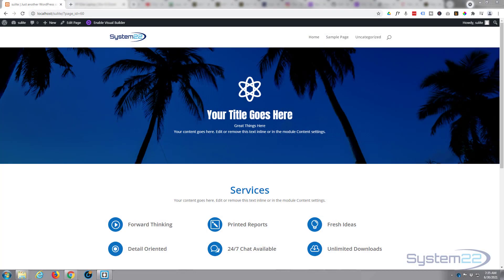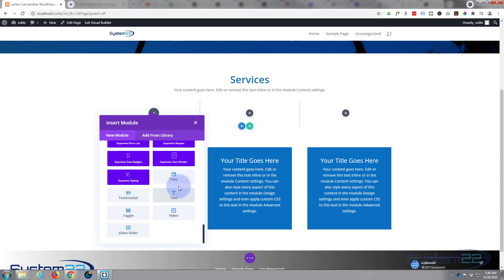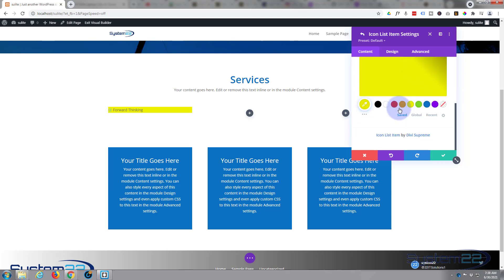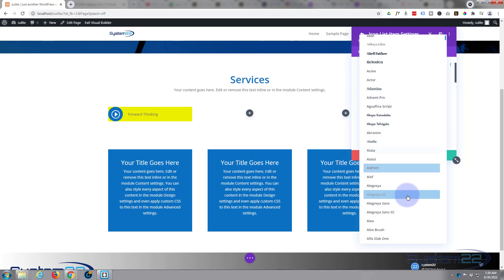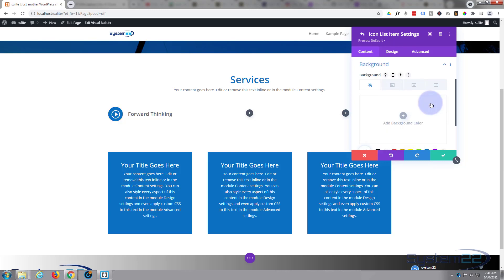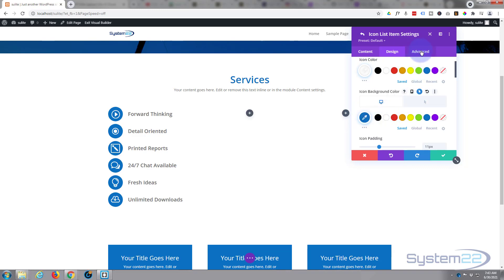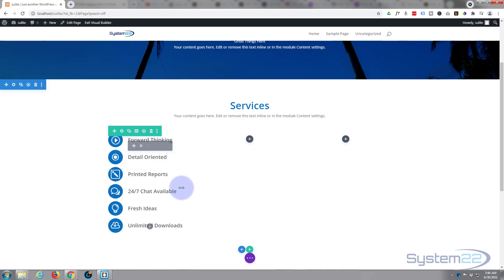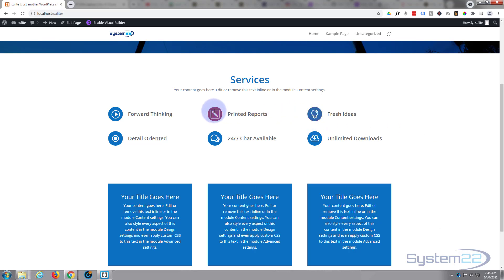Divi Theme Free Icon List Module 👍👍👍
Free Divi Theme Modules Icon List. We are going to be using the Divi Supreme Modules Lite Plugin to create some great effects in this series of videos. The Divi theme from elegant themes is absolutely awesome. Divi Supreme Modules Plugin is a great addition to the Divi theme.
In this video today we're going to demonstrate the supreme icon list module feature with the fantastic and free Supreme Modules Lite plugin. We will show you how to add, style and decorate, the included icon list module.
The Divi Supreme Modules Light plugin is absolutely free and comes with 20 great modules and 3 premium extensions. We will be demonstrating more of these modules in upcoming videos.
Divi Supreme comes with many amazing features and extensions that add great extra functionality to the Divi theme itself. Extremely user-friendly, it allows you create many awesome things, and with the Pro version they have included 50 modules and some more great extensions. Supreme Modules Lite is a great free addition to have on your site, just follow along with this video and check it out .
For more information on the Divi Supreme Modules and Supreme Modules Lite, check out our Divi Supreme Modules playlist below.

SOCIAL MEDIA
Follow what I'm doing on: